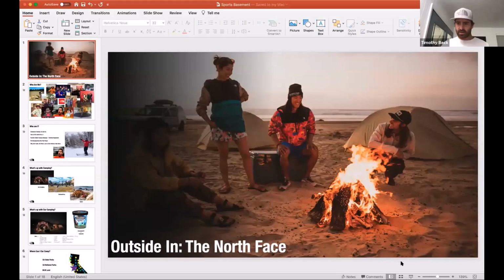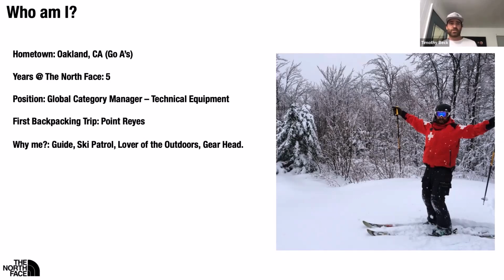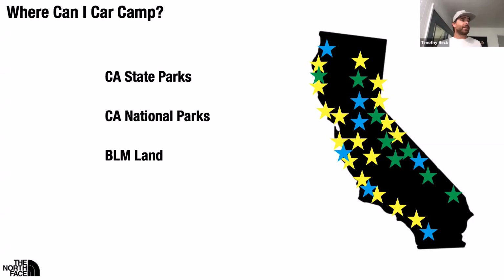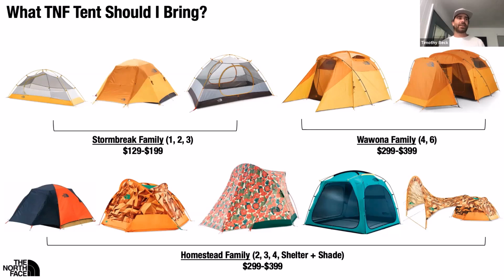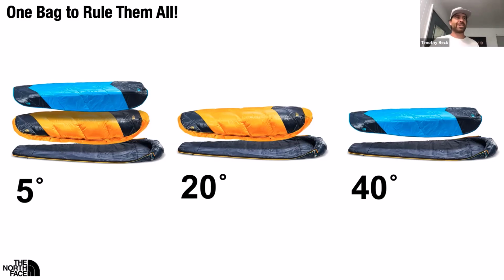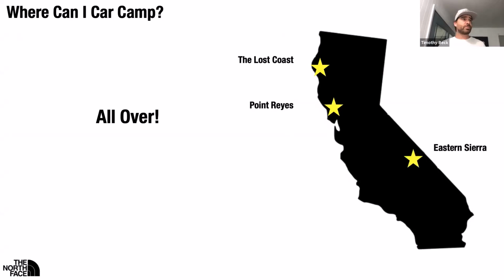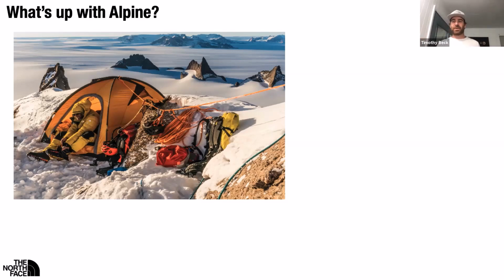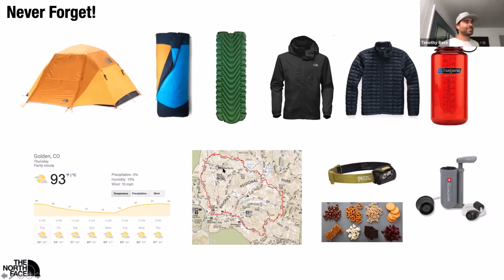Outside In: Camping with The North Face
For our first episode in the series we are going to be joined by Tim Beck, Equipment Product Manager for The North Face, as he takes you through everything you need to know for the perfect camping experience. Tim will go over the variety of The North Face tents and products for all sized families and types of campers so you can feel confident that your group will have the best experience imaginable sleeping under the stars.